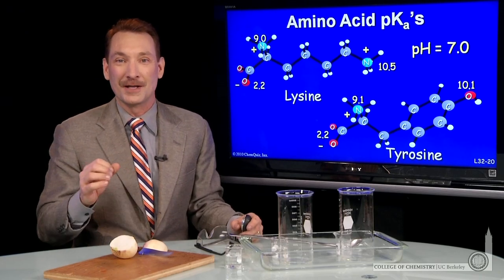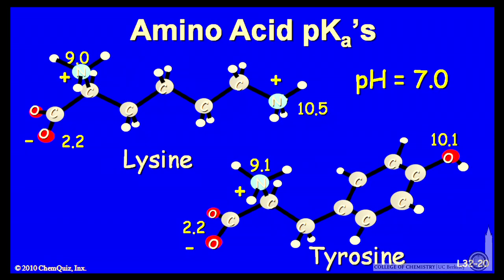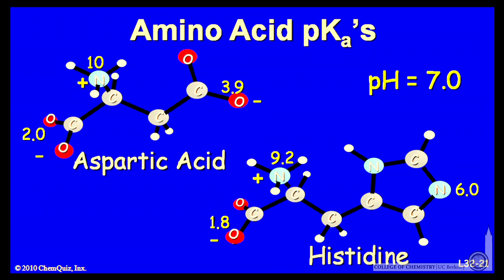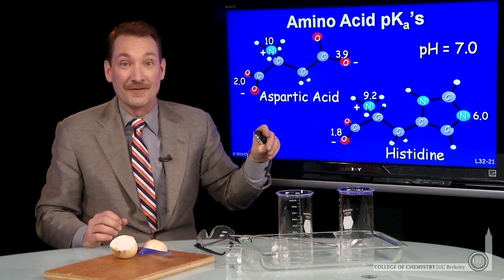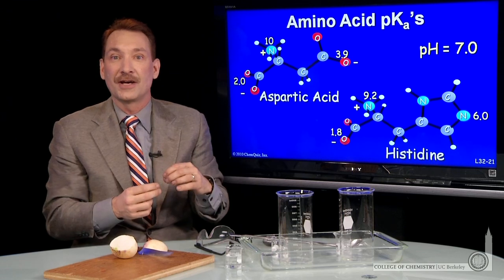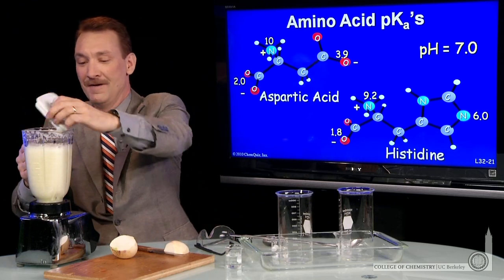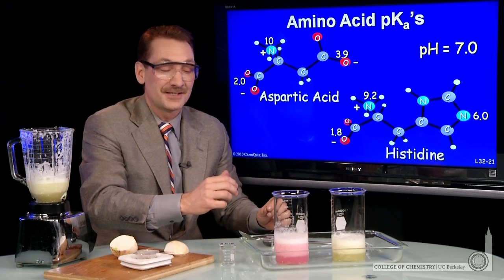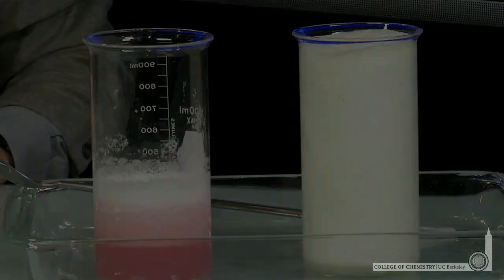Amino Acid pKa